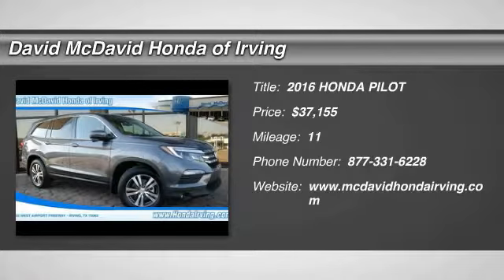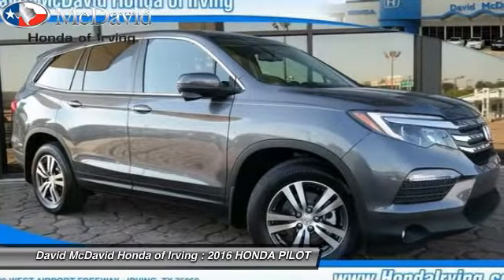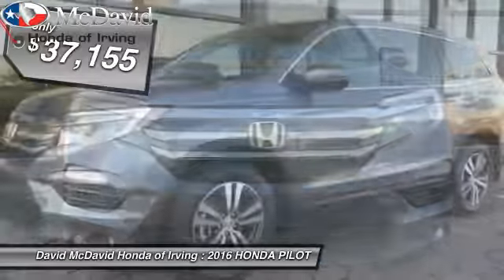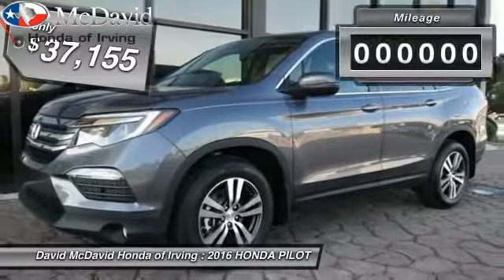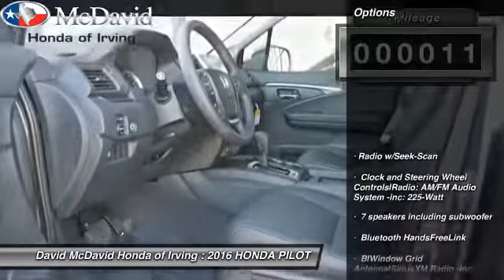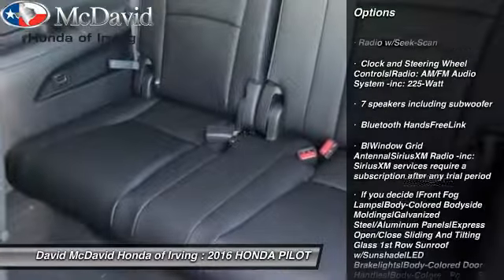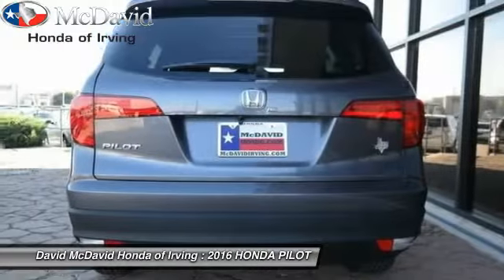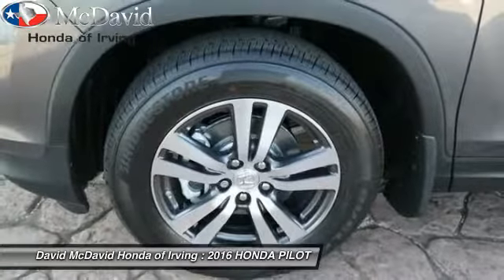2016 HONDA PILOT Irving TX GB051180